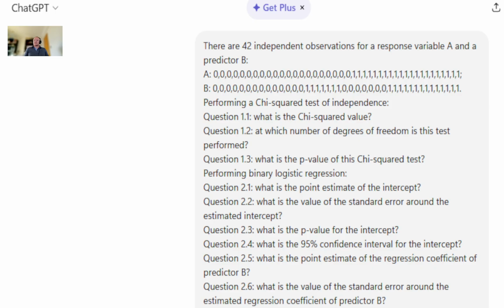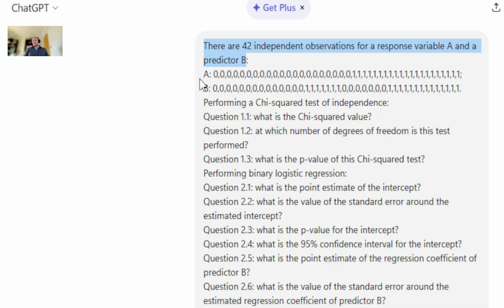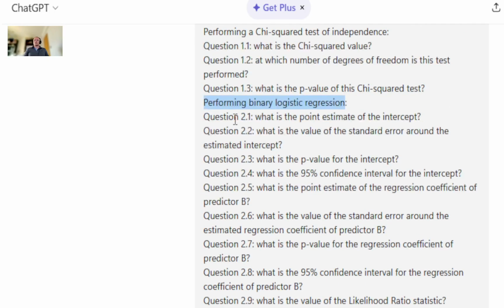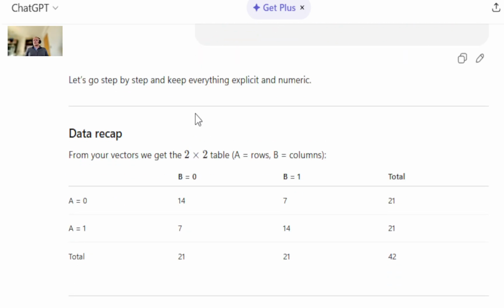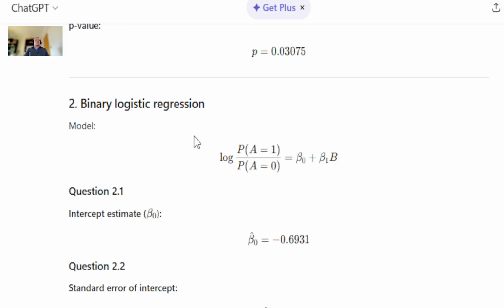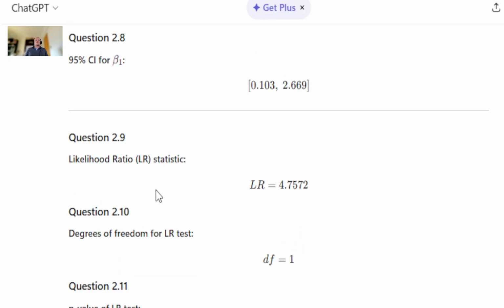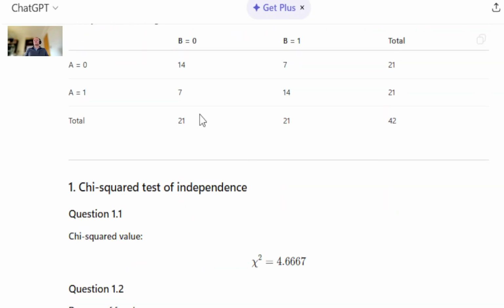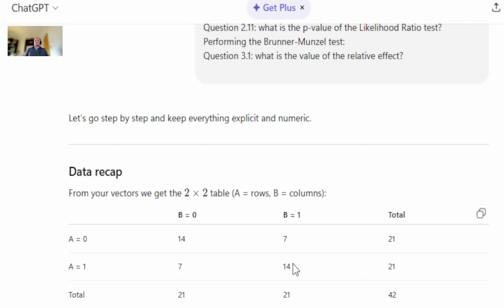Chi-square, logistic regression, and Brunner-Munzel’s relative effect using ChatGPT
This video is part of a series on data analysis using large language models. In this video, I provide a basic worked example of how to perform a Chi-squared test of independence, binary logistic regression, and Brunner-Munzel’s relative effect procedure in ChatGPT (GPT-5).